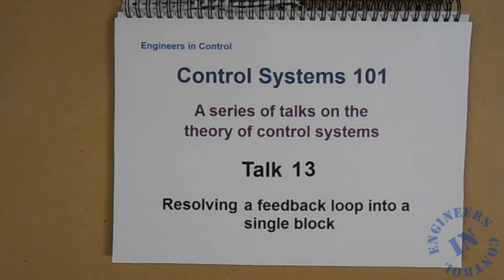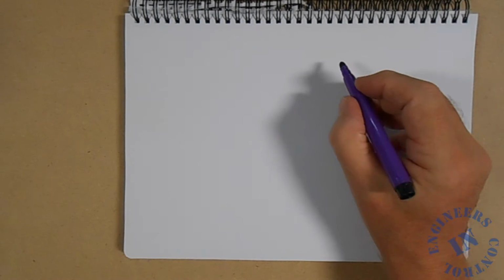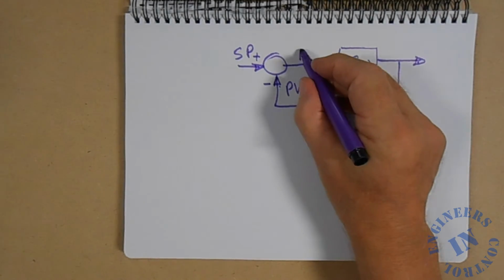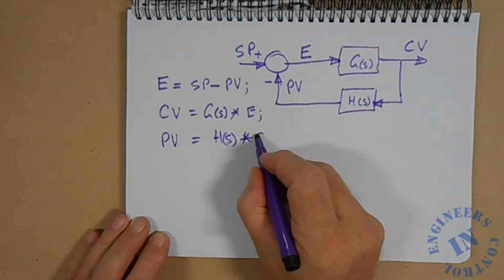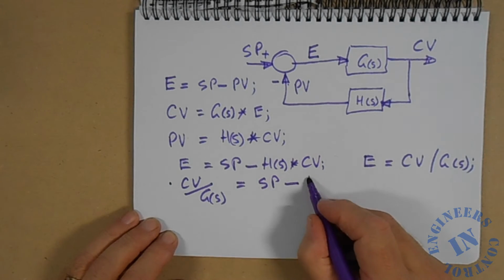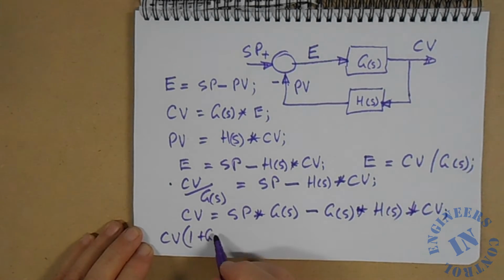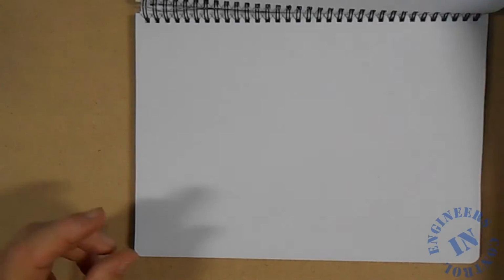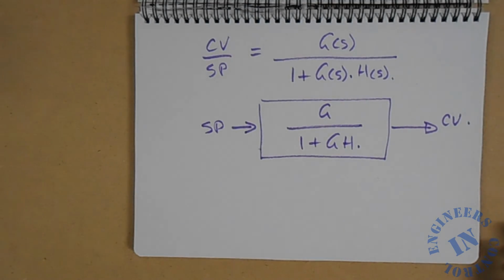Control Systems 101:13 - Resolving a feedback loop into a single block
One of the most useful pieces of theory in control systems is the ability to turn an open-loop transfer function into a closed loop transfer function. The open loop transfer function consists of a forward path transfer function, G(s) and a feedback path transfer function, H(s).

The closed loop transfer function resolves as the formula G(s) / [ 1 + G(s). H(s) ]. This is one that all working control systems engineers should be able to remember.